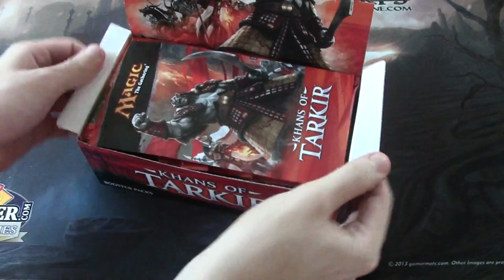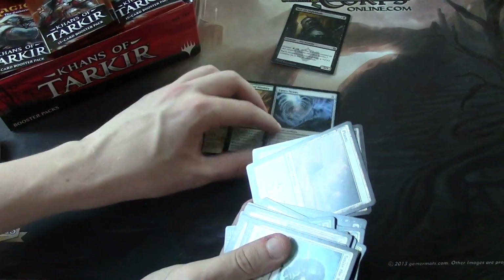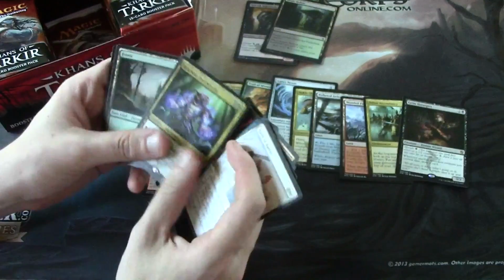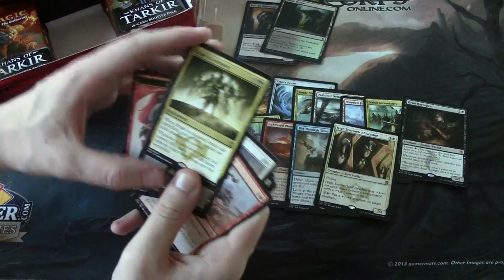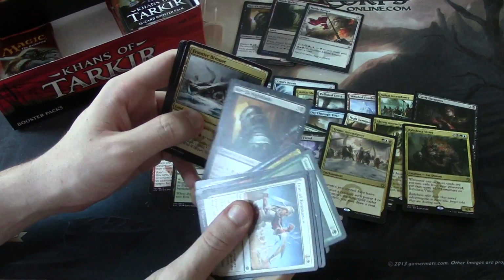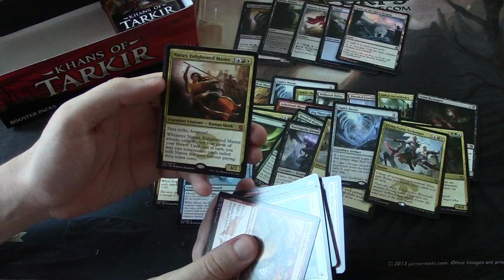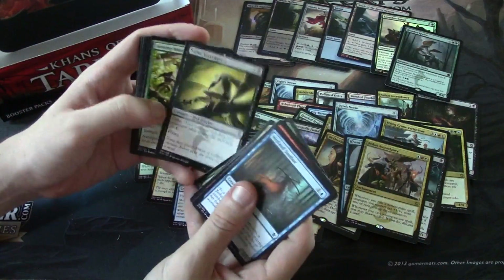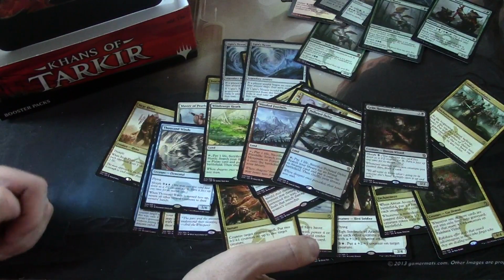MTG - Khans of Tarkir Booster Box!